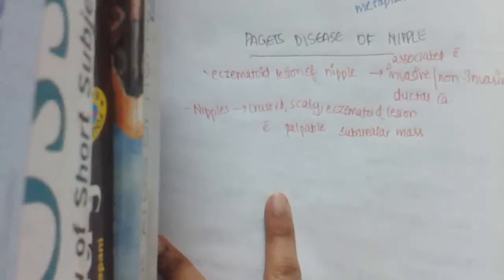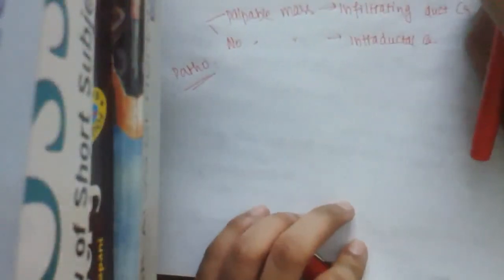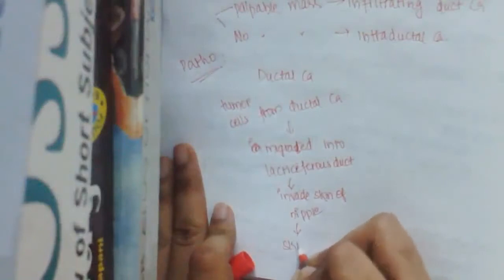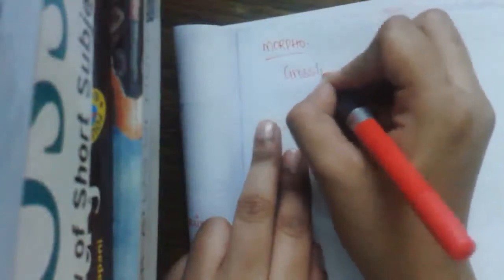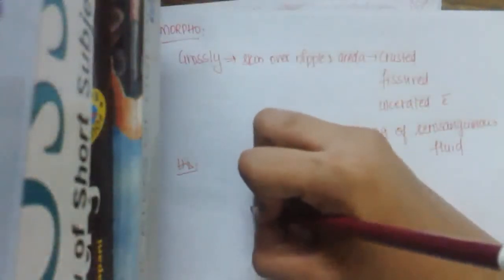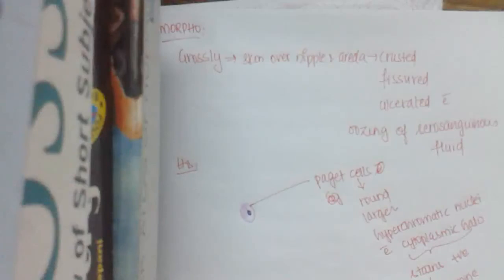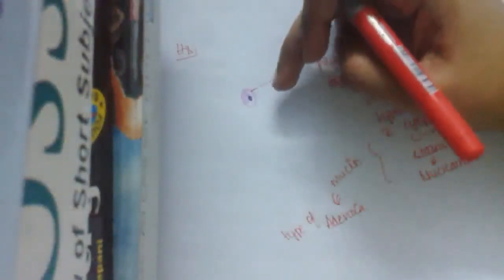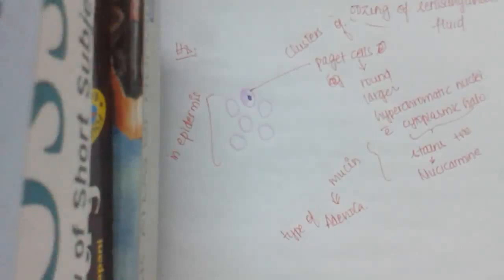Pagets Disease of Nipple || pathology